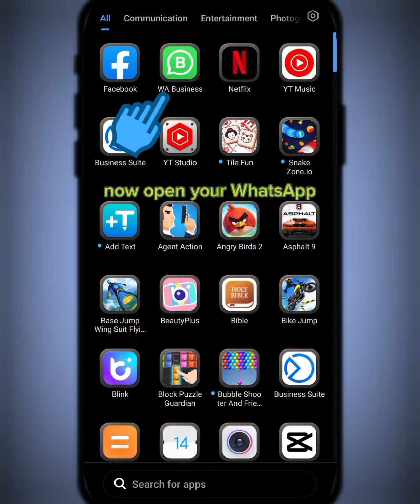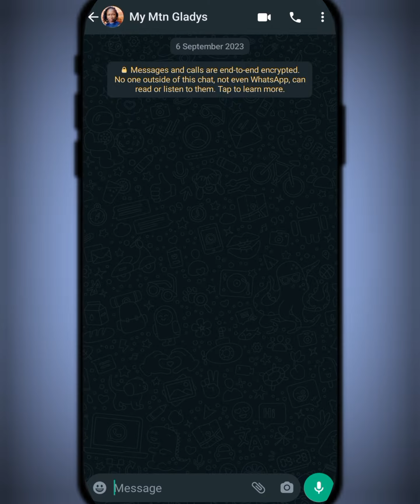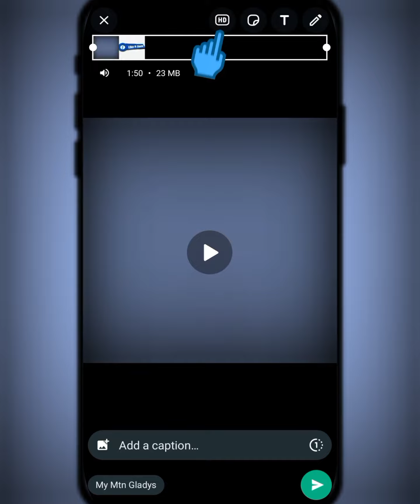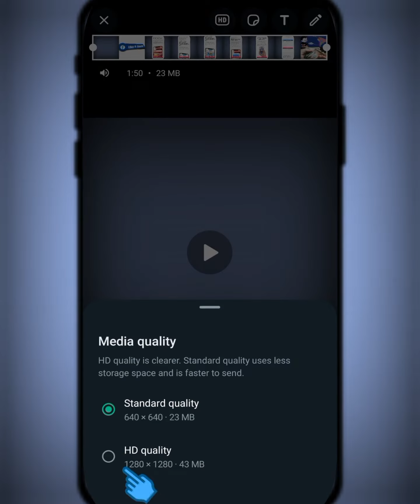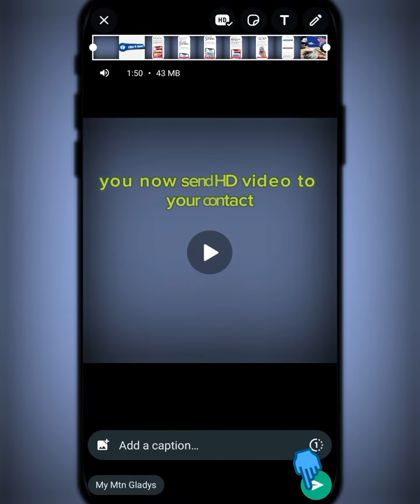How To Send High Quality Videos On WhatsApp I Send HD Video In WhatsApp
Do you want to send High Quality (HD) Videos On WhatsApp without compression? Then watch this video until the end to learn how to do that.